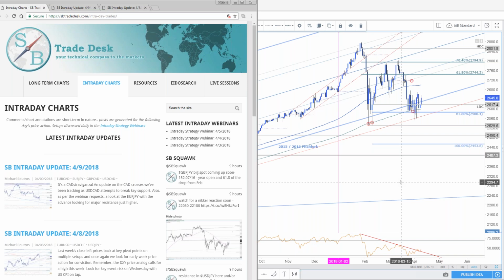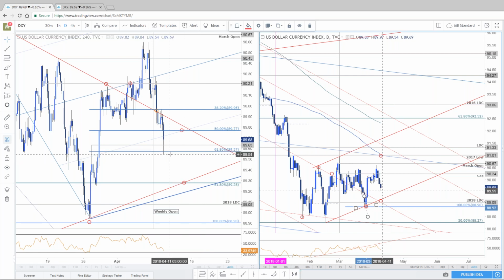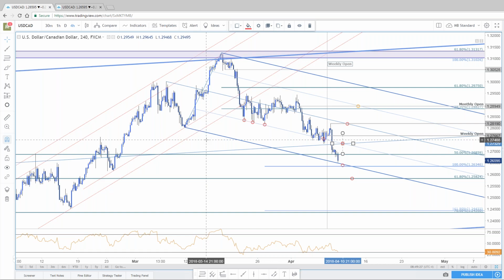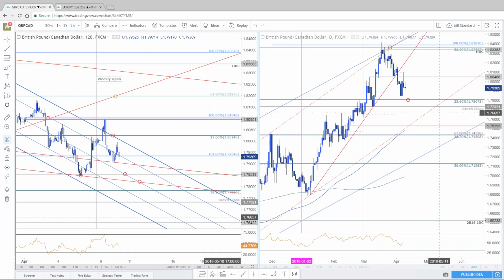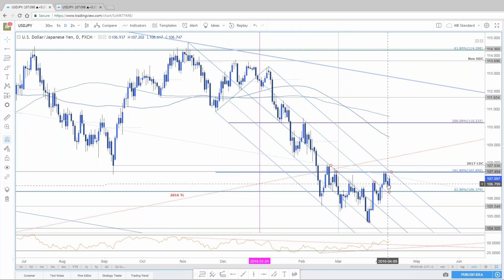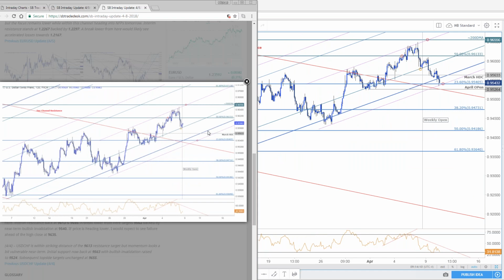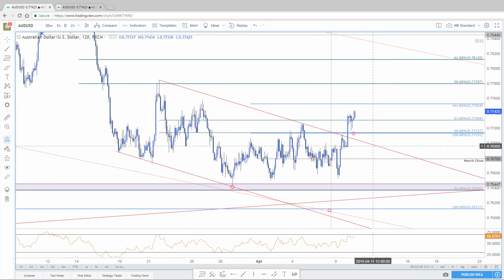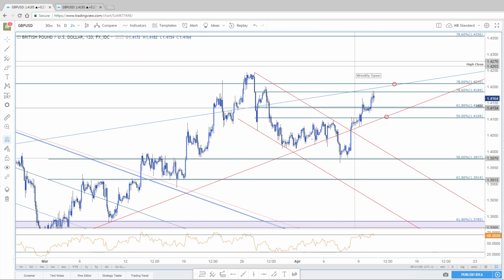Intraday Strategy Webinar: 4/10/2018